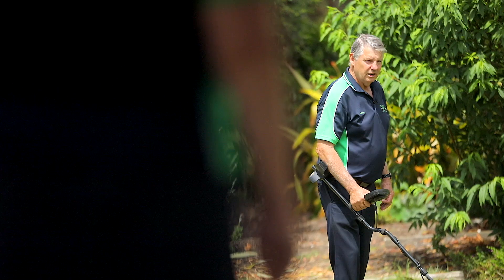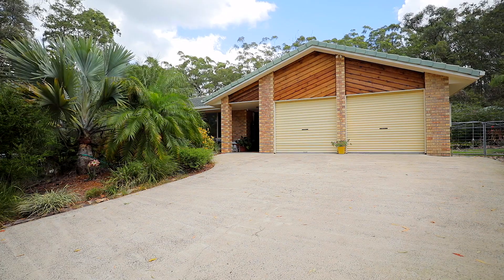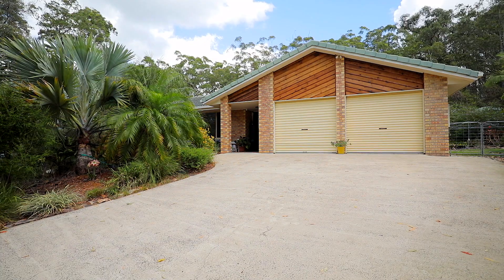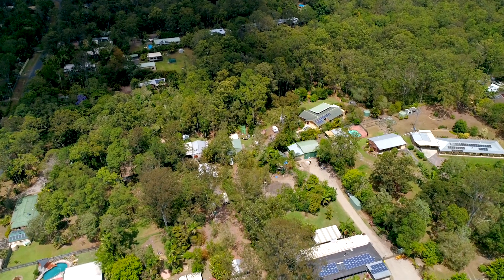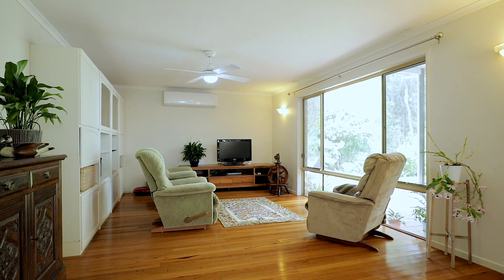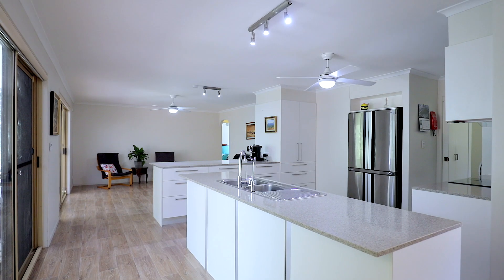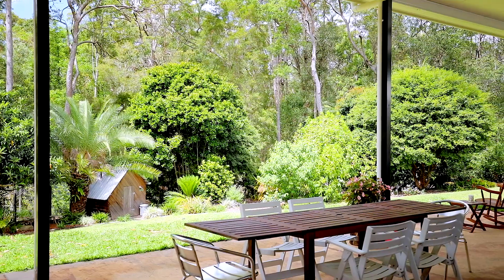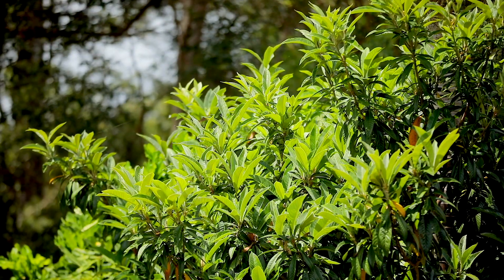26 Gattera Road, Landsborough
Your Own Sanctuary on 2.96 Acres

Here is a rare find - nearly three acres of privacy all a stone's throw from town.

This tastefully designed four bedroom home brings the spacious feeling outside to complement the beautiful open plan living inside.

The modern kitchen comes equipped with Caesar stone benches and is one of the main features of the home, looking out through the newly extended undercover entertainment area to the fruit tree orchard and bush setting.

The master bedroom has a walk-in robe and en suite and is set away from the other bedrooms offering privacy for mum and dad. For the rest of the family, there are three good sized bedrooms with built-in robes.

Other features include:
* Two separate living areas and dining room
* 4.2kw* Solar power system
* New extended 15m x 8m*  undercover entertainment area.
* 37,000* rain water storage with town water supply as well
* 2.96 acres
* Established fruit trees
* Chicken coop
* Large powered shed for storage.

Outside, solar panels have been installed to help keep the power bills down, while a large three bay 9m x 8m shed with power, gives ample room for caravan or boat storage.

 Just a short drive to town or twenty minutes to golden beaches gives you the best of both worlds.

 For your chance to view this property call Andrew or Wendy.

*Denotes approximates.